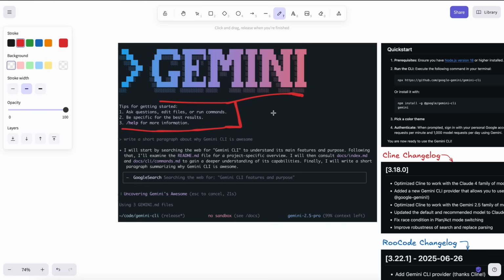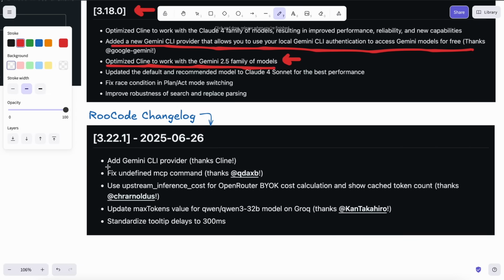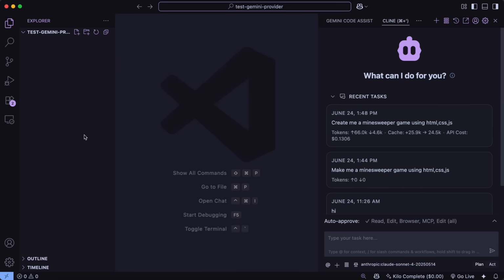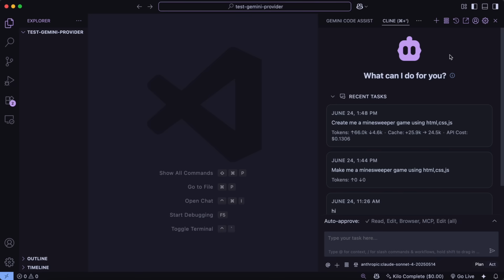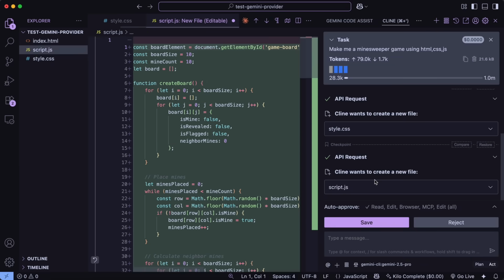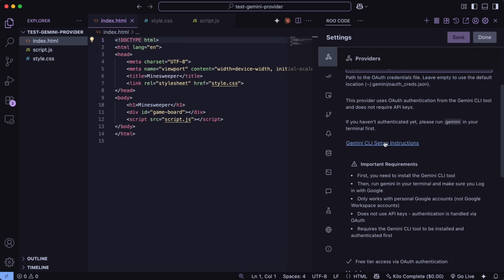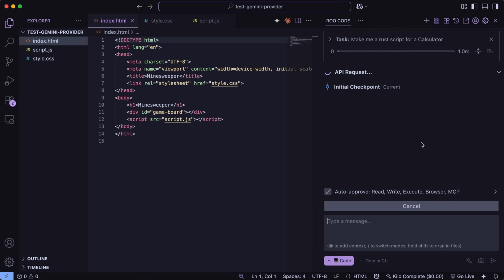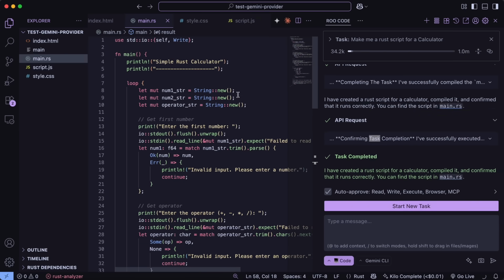Gemini CLI Free Tier API + Cline,RooCode: This is CURRENTLY THE BEST Free Coder! RIP Cursor!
In this video, I'll be showing you how Google's new Gemini CLI and Code Assist Agent can now be used with Cline and RooCode, giving you free access to Gemini 2.5 Pro with generous limits of 1000 requests per day and 60 requests per hour - a great alternative to paid Claude subscriptions.

Key Takeaways:

🚀 Google launched Gemini CLI and Code Assist Agent to compete in the agentic coding market against Claude Code.
💸 Cline and RooCode now support Gemini CLI as a provider, giving you free access to powerful AI coding assistance.
🔗 You can use Gemini 2.5 Pro with 1000 requests/day and 60 requests/hour limits through local Gemini CLI authentication.
🛠️ Setup is simple - just install Gemini CLI via NPM, authenticate with free tier, and configure in your preferred tool.
📊 RooCode's implementation seems more optimized and works better than Cline's with Gemini CLI integration.
🎨 Both tools maintain their core functionality while leveraging Google's free tier limits effectively.
👍 This gives you a solid free alternative to paid AI coding subscriptions with decent performance.

Timestamps:

00:00 - Introduction
02:07 - NinjaChat (Sponsor)
02:57 - Setting Up Gemini CLI
03:17 - Configuring Cline with Gemini CLI
05:34 - Configuring RooCode with Gemini CLI
17:12 - Comparing Performance
08:38 - Final Thoughts & Recommendations